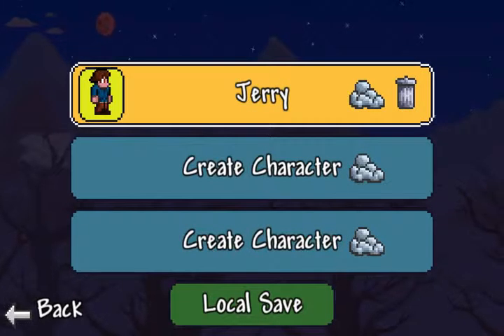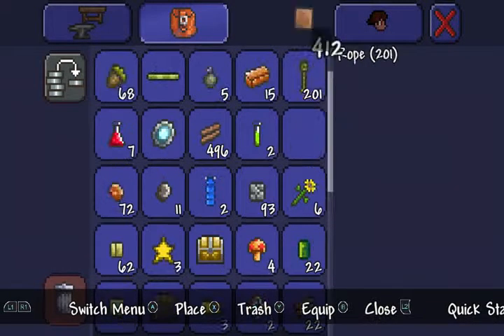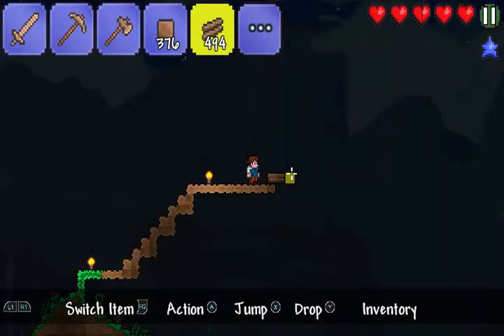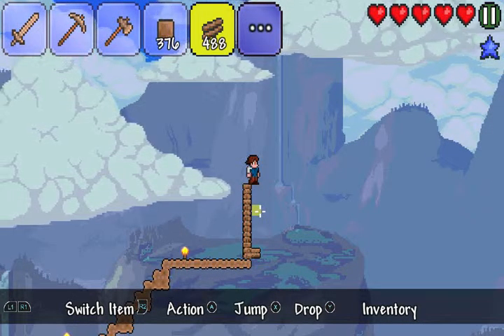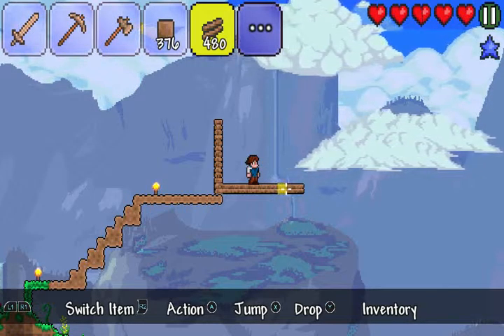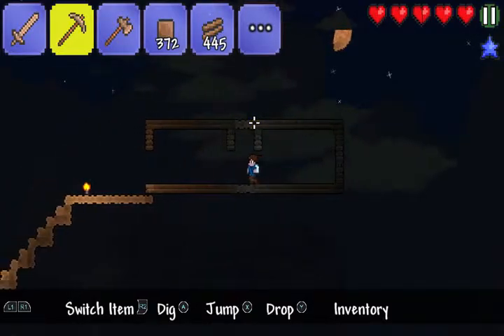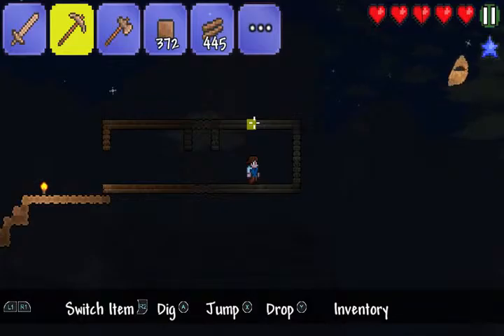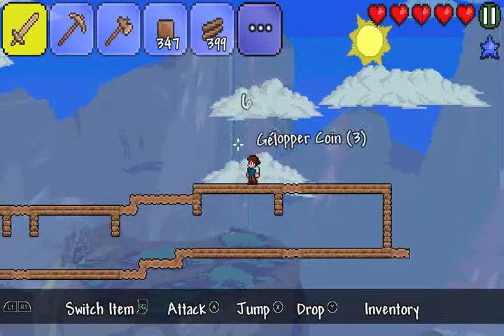Terraria Episode 6 Let's play